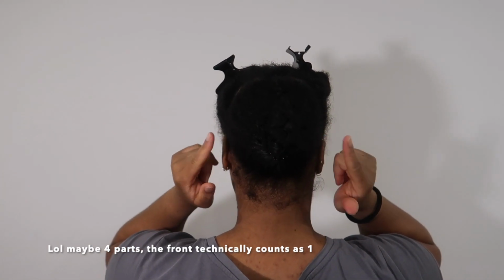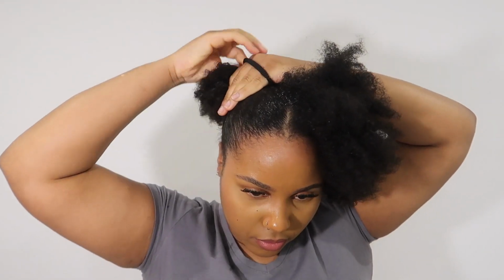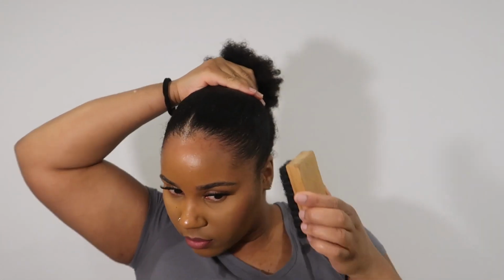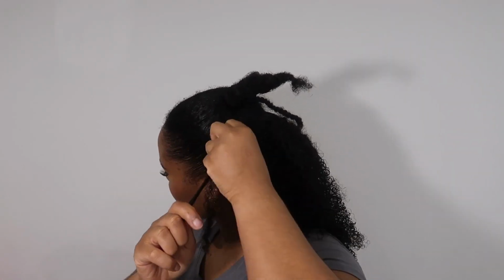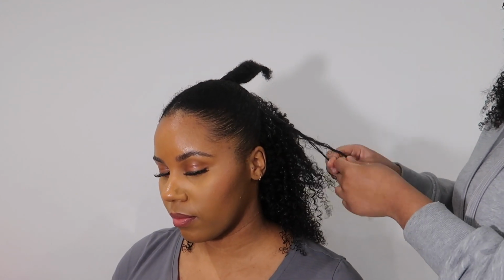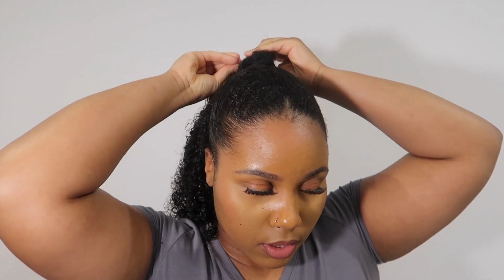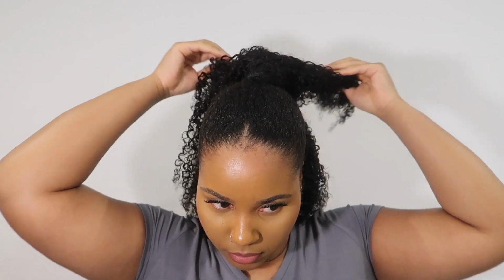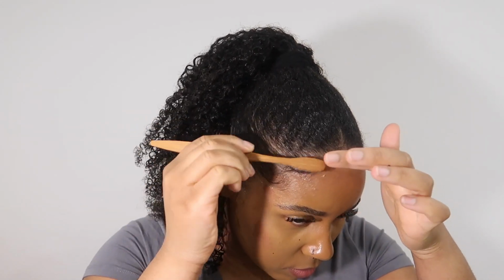Half up half down style with clip ins on short hair | BEST blending technique!!!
I've finally hacked the trick to blend in my clipping for a realistic look.